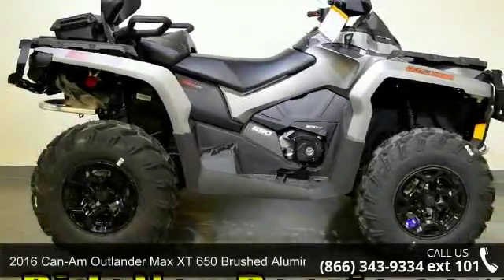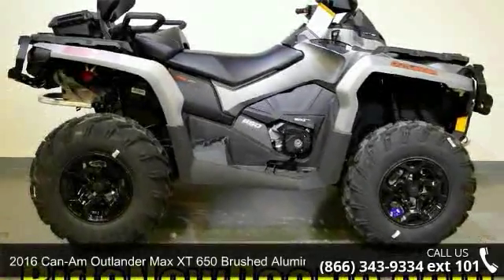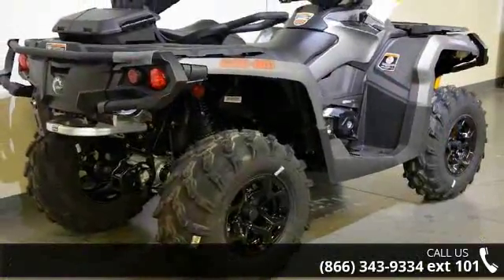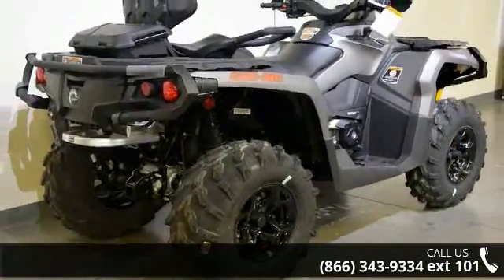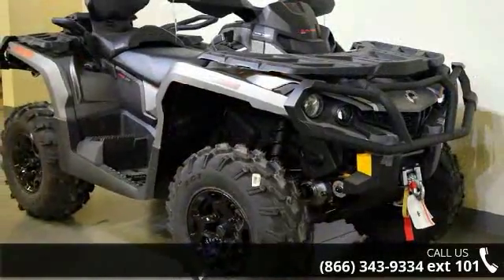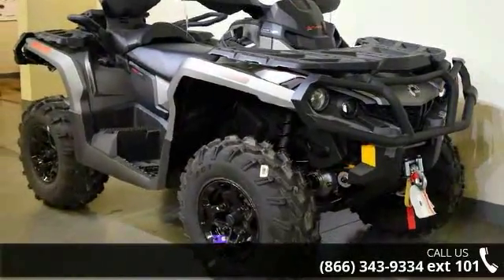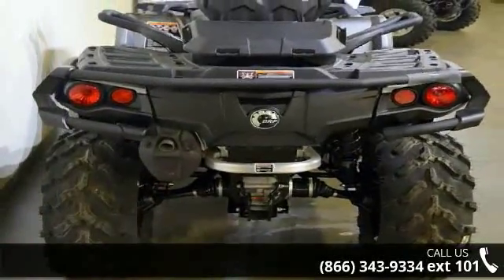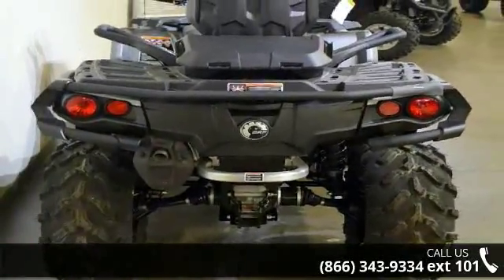2016 Can-Am Outlander Max XT 650 Brushed Aluminum - Ride...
We will not be beat, bring your in state price today!  To assure the best customer service and Internet pricing, make sure to ask for Web Sales Manager!